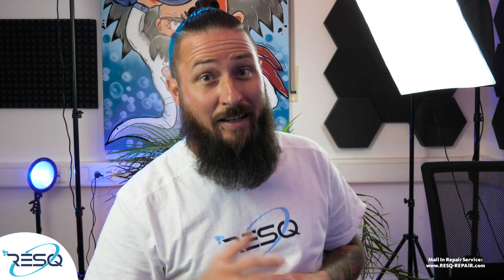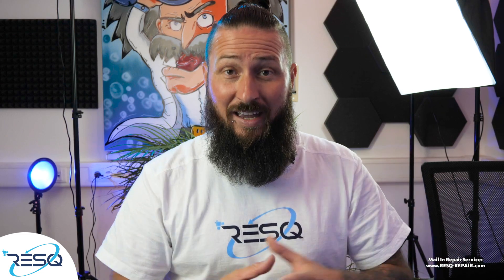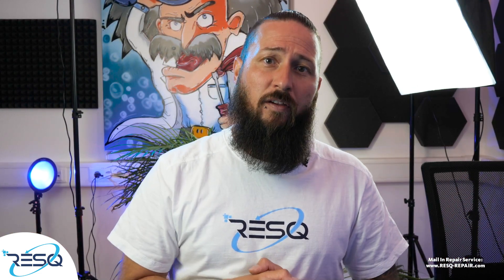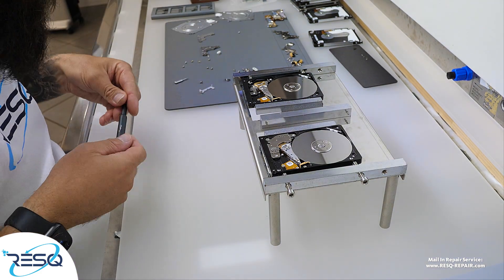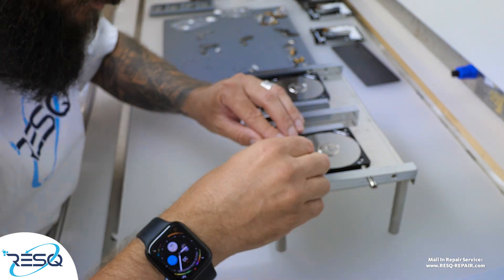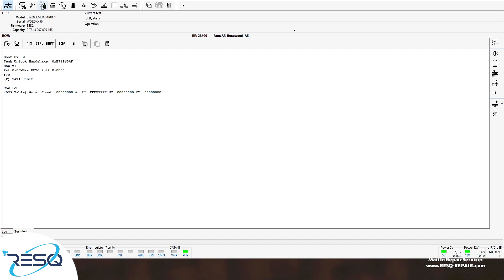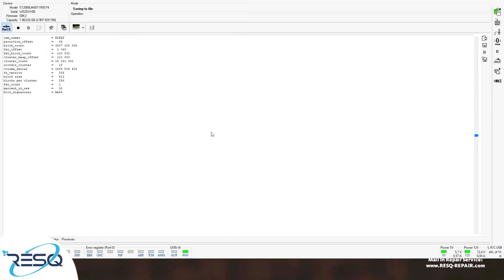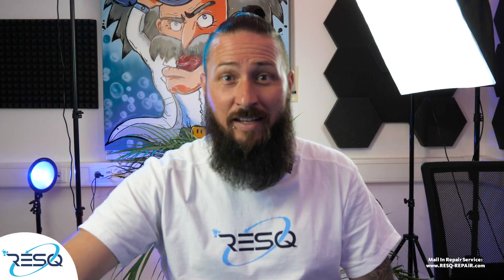How to Recover Data from a dead Seagate HDD (Rosewood ST2000LM007) | PC-3000 Portable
🔬This Seagate HDD Rosewood ST2000LM007 was making weird noises when booting up and wasn't detected by Windows. We saved our customers Data!
💻 SD Card, HDD, SDD or your Smartphone dead and looking for a professional repair?:
📰 Our Data-Rescue Blog Article (Ratgeber - Datenrettung Festplatte)

Timestamps:
00:00 The Issue & How to solve it
02:54 Data Recovery Process
06:42 Final Thoughts